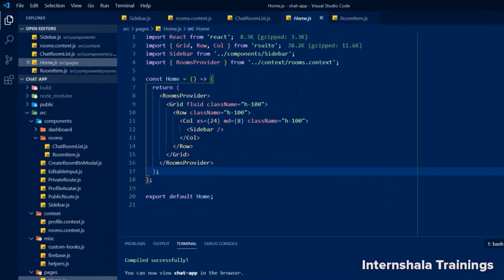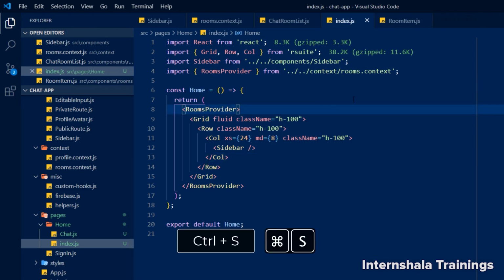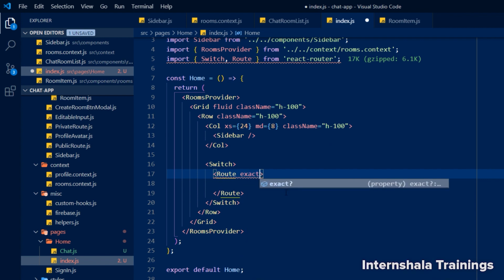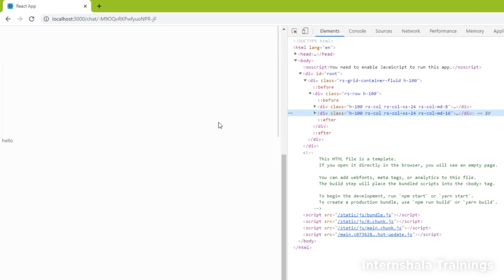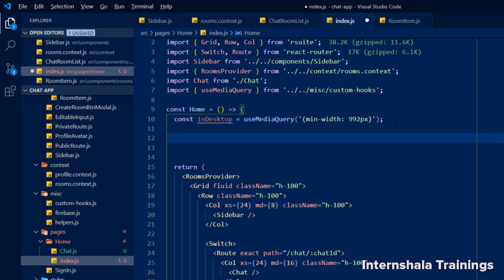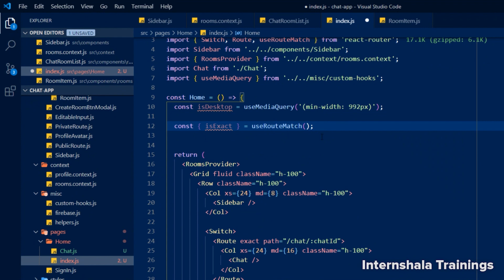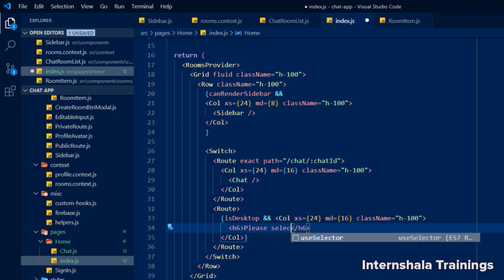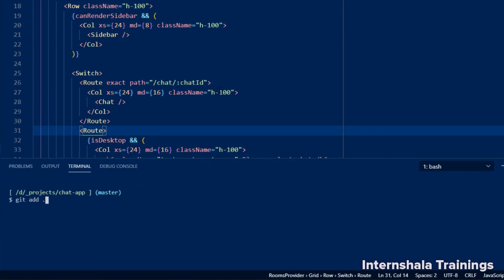M4 T7 E1 Creating Nested Layout for Homepage 1